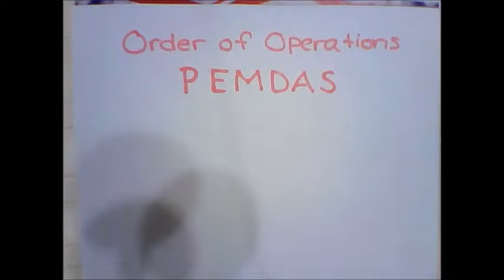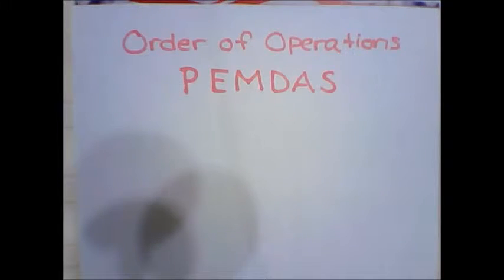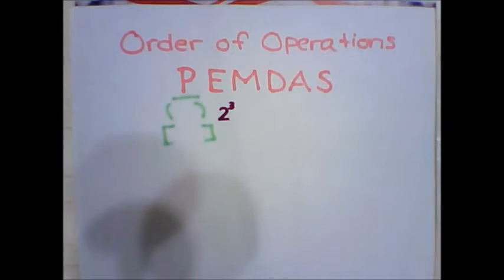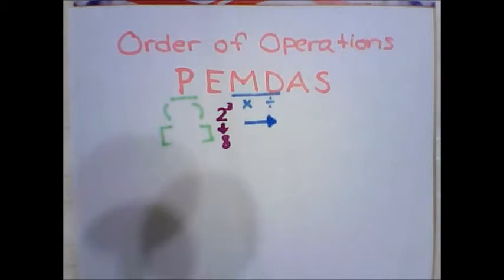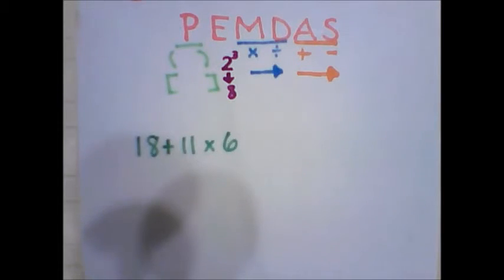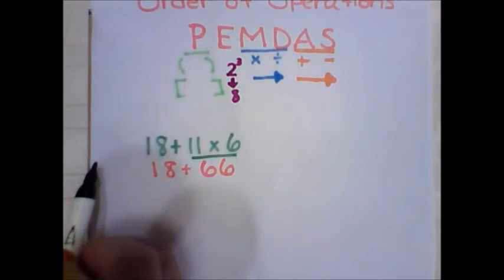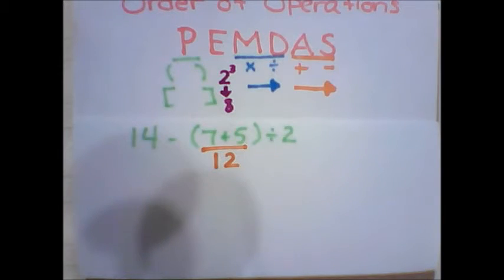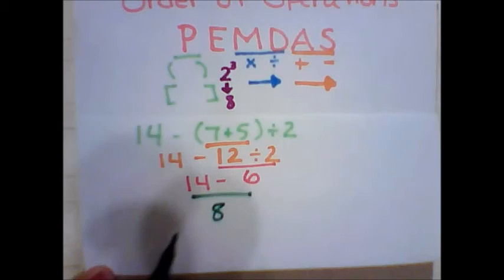Order of Operations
Pearson 2013 Course 1 Chapter 1 Section 2